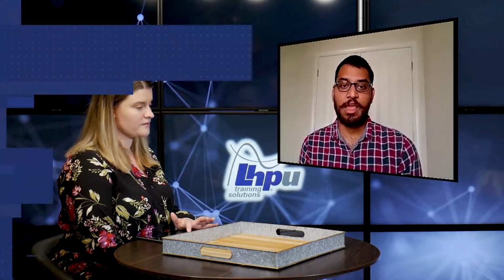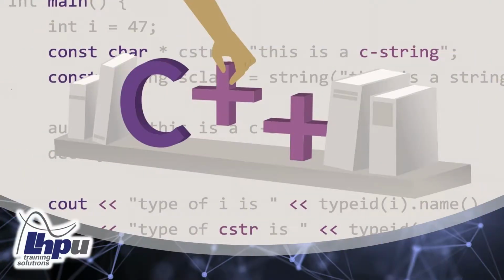C++ and Python Programming at LHPU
Having prior knowledge and experience in C++ and Python Programming is a huge benefit to our students in their career search. The future is all about autonomy, and most hiring managers will be looking for candidates who have experience in these programming languages.